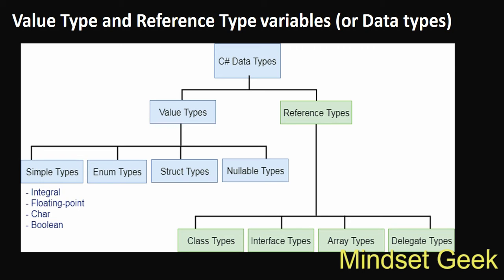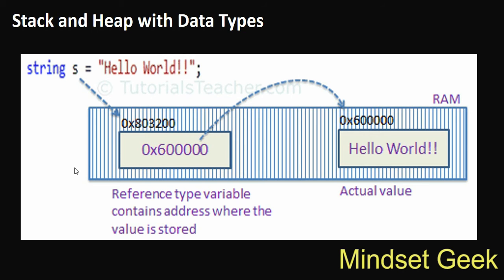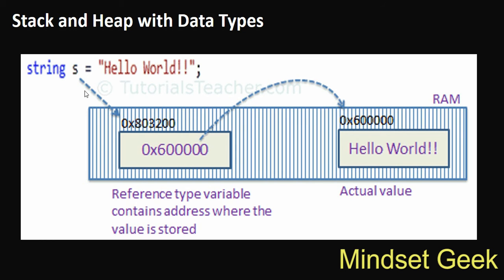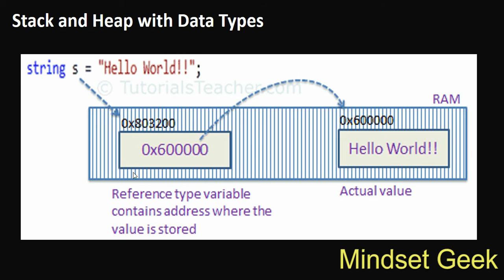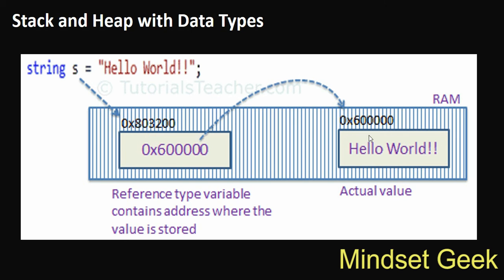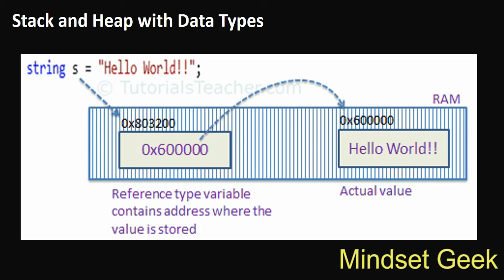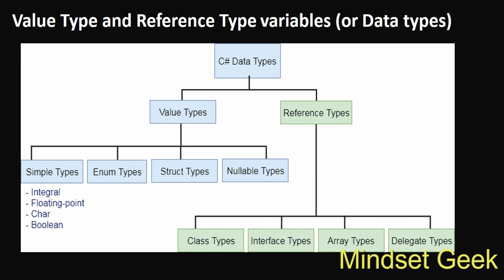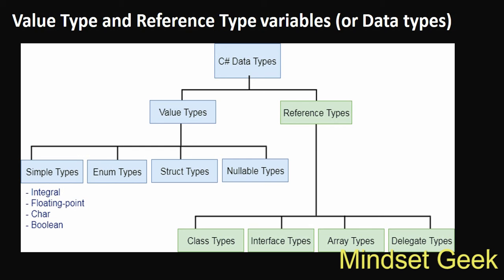Value Type vs Reference Type-Explain with Stack and Heap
Explain value type and reference type in C#. Introduce stack and Heap memory areas and how store data as value or reference.